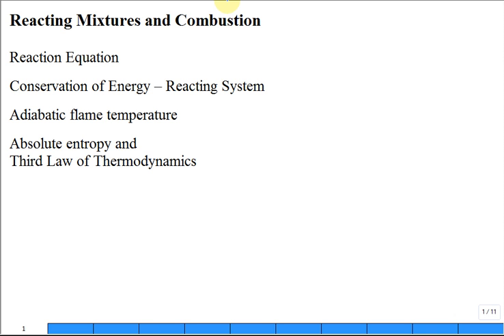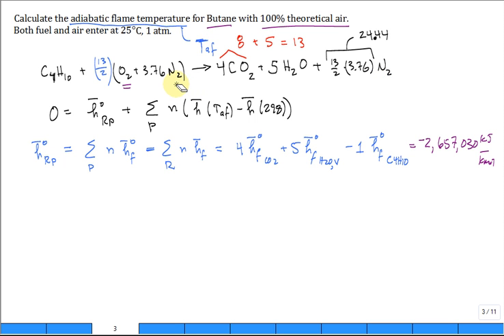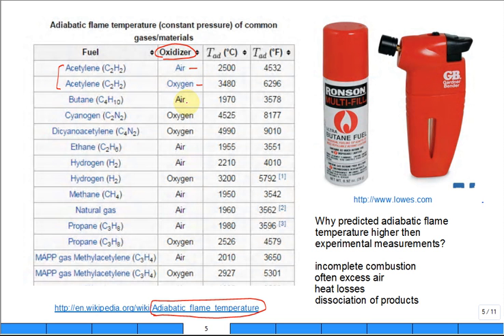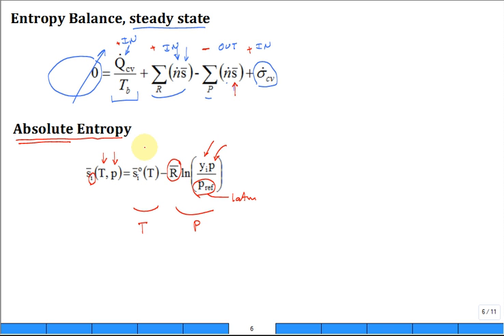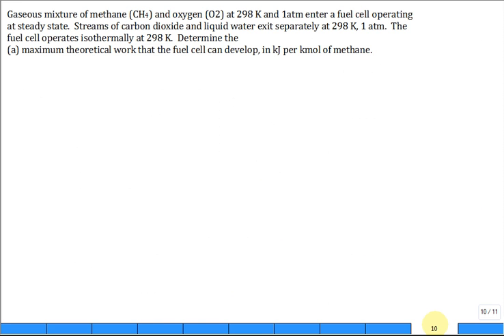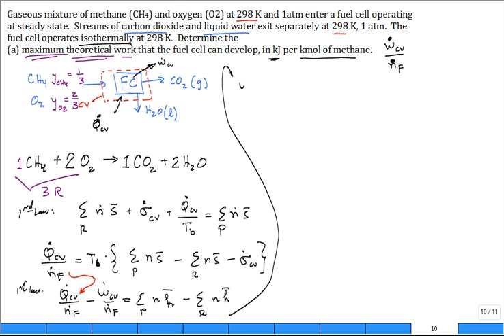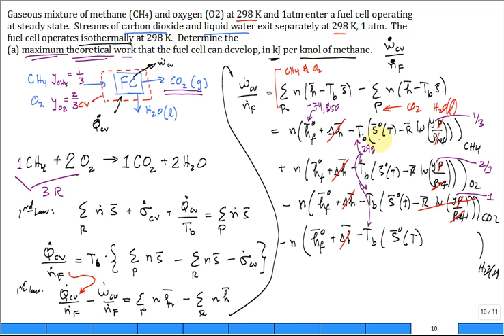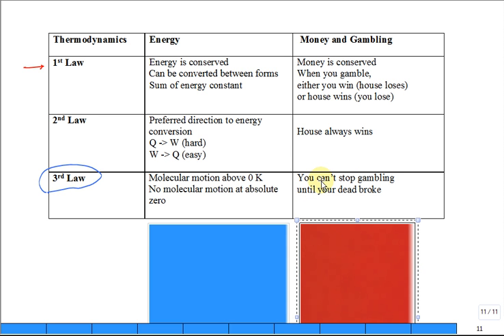ME4293 Combustion 4 Fall2014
adiabatic flame temperature 0:25
problem, calc butane adiab flame temp 2:29
table of adiab flame temps 12:36
entropy balance and absolute entropy 16:25
problem, fuel cell max theoretical work 25:35
thermodynamics gambling analogy 40:47